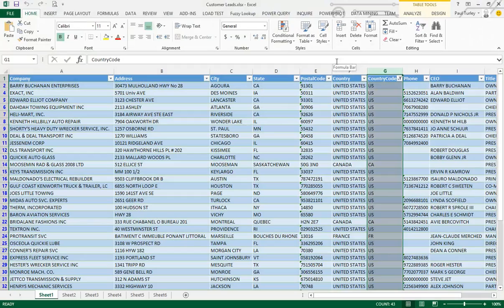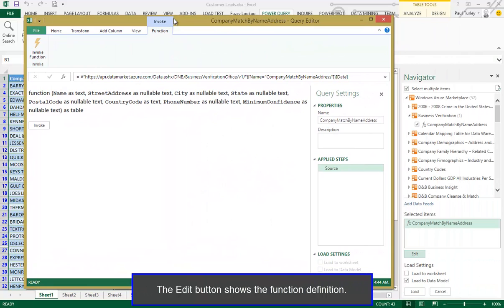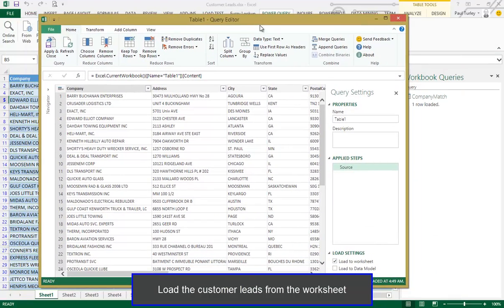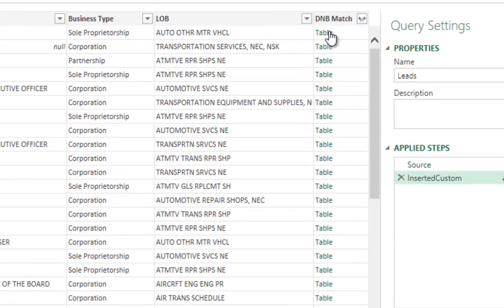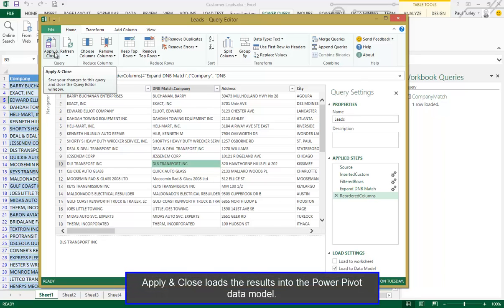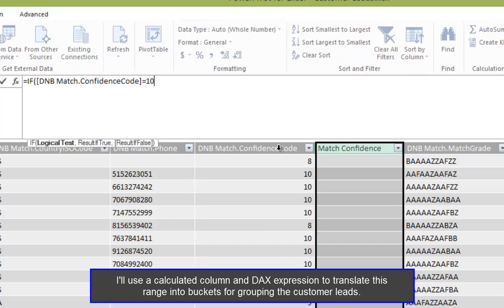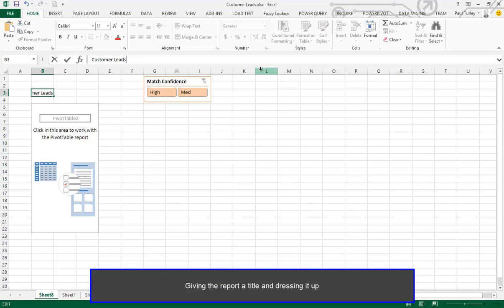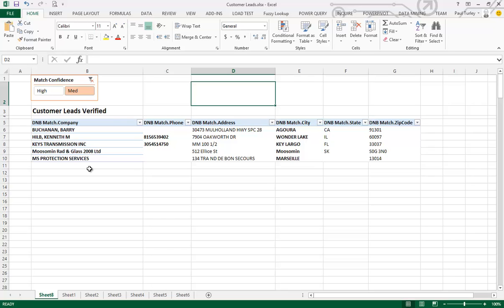D&B Company Cleanse & Match in Power Query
Demonstration using D&B Company Match service from the Azure Marketplace with Power Query to validate and update a customer leads list.